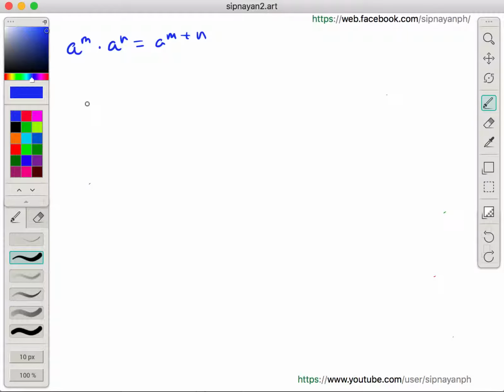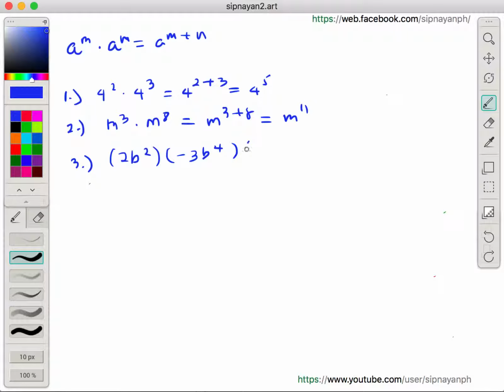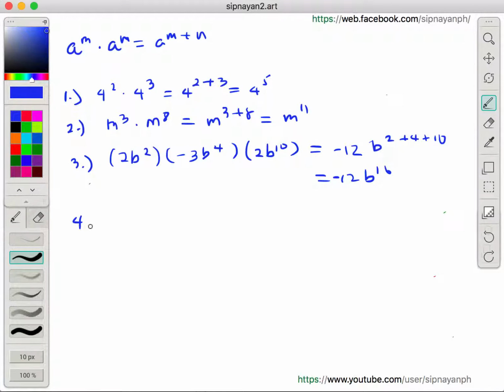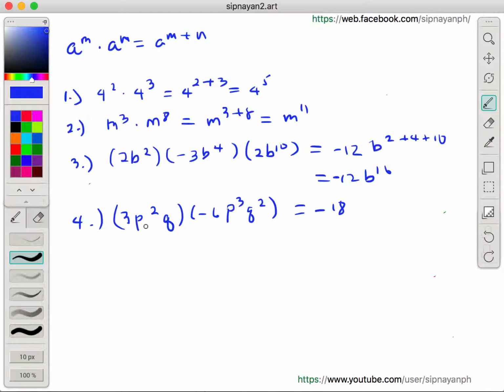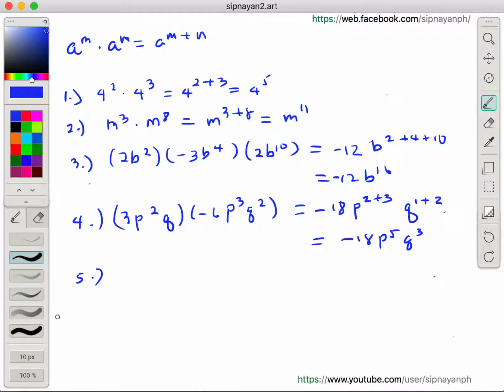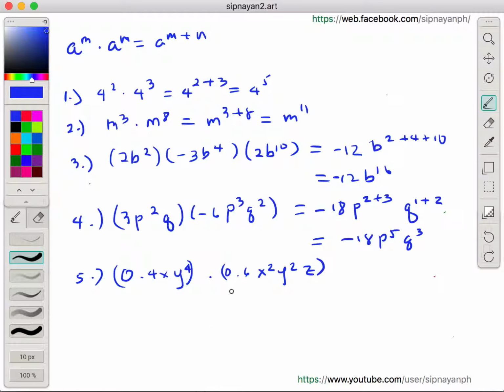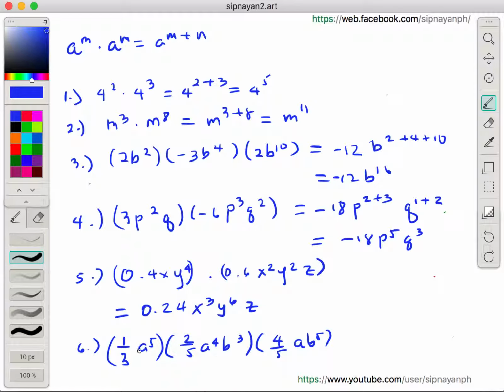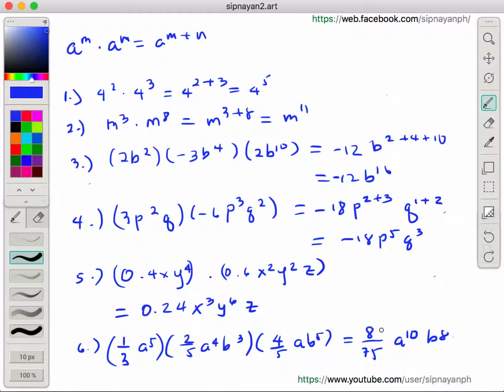LEX03 Laws of Exponents - Product Rule Worked Examples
In this video, we discuss some examples about the product rule of the laws of exponents.